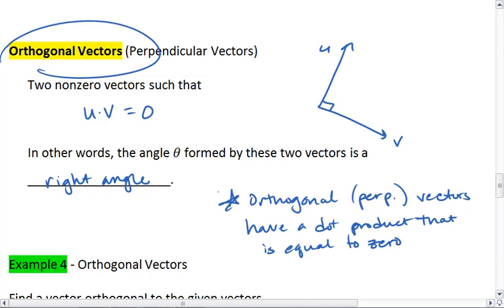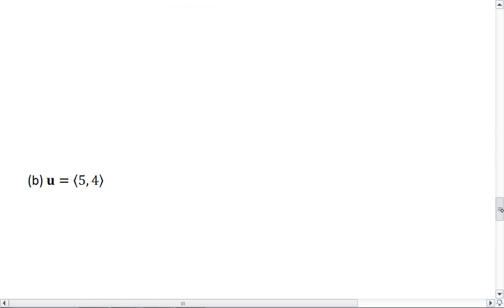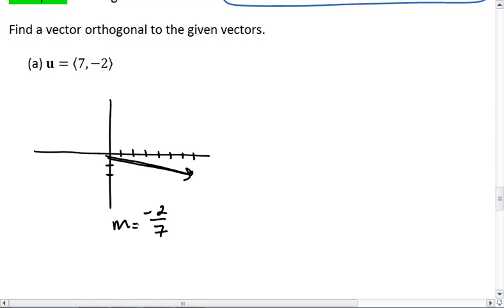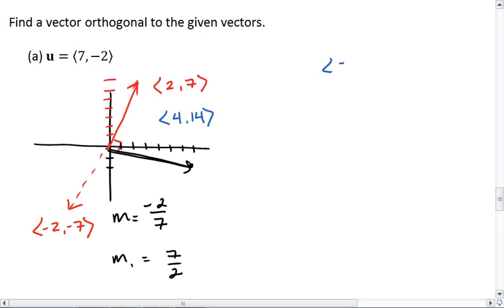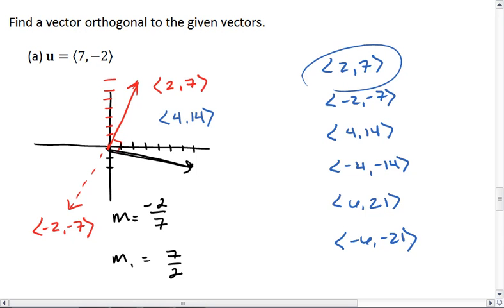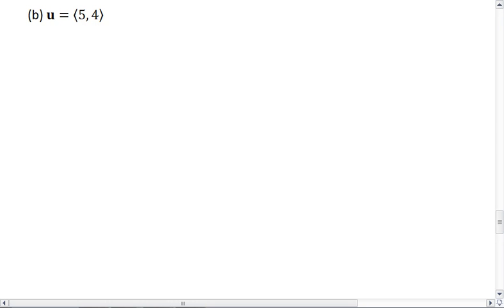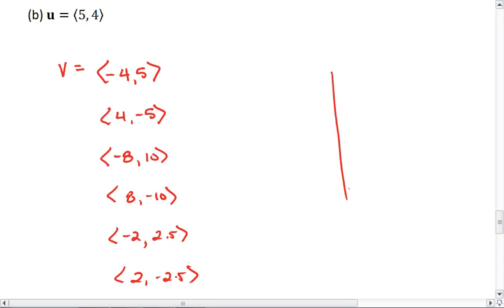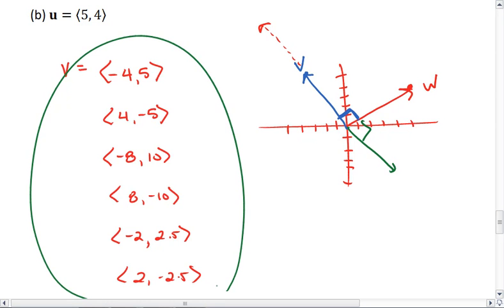8.6 (4 of 4) Orthogonal Vectors.mp4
Orthogonal vectors.